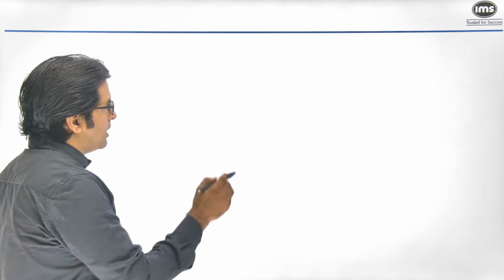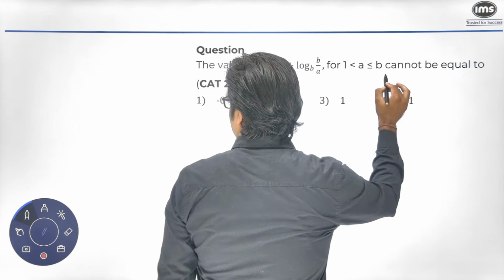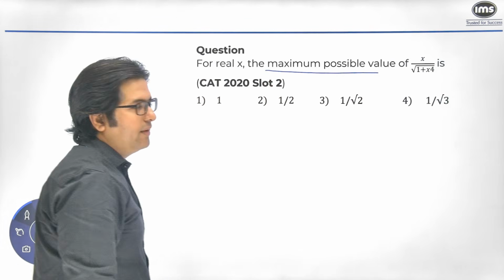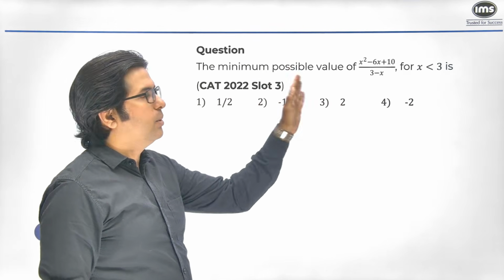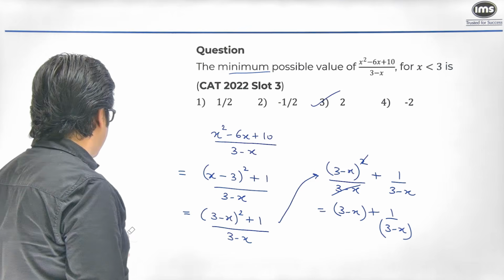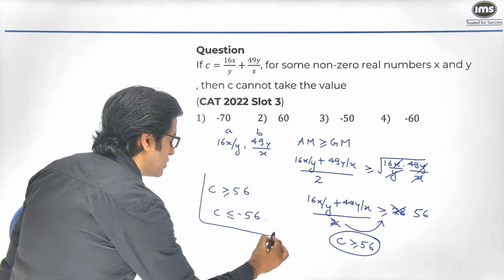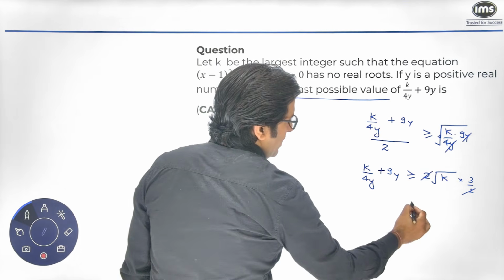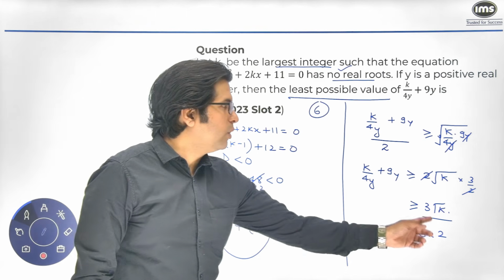CAT 2026 Quant Algebra in15 Minutes | Master AM ≥ GM with Previous Year Questions | Bhushan Bapat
Master Arithmetic Mean ≥ Geometric Mean (AM-GM) for CAT 2026 in this Algebra Session 4. Learn powerful shortcuts, inequality concepts, logarithm tricks, minimum and maximum value techniques, and solve CAT 2020 previous-year questions step-by-step. This session helps you improve speed, accuracy, and problem-solving skills for CAT Quant, XAT, SNAP, NMAT, and other MBA entrance exams. Understand standard AM-GM question patterns, optimization techniques, and exam shortcuts frequently tested in CAT. Watch the complete Algebra series to strengthen your Quant preparation and maximize your percentile in the upcoming CAT examination.

Time chapters:
00:00 Introduction & Session Agenda
00:32 Core Theory: AM-GM Inequality Review
00:58 Indices & Exponential Boundaries
01:17 Logarithmic Reciprocal Forms
01:55 Trigonometric Constraints for Cosine Functions
02:11 Practice Question 1: CAT 2020 Slot 2 Solution
04:18 Practice Question 2: Maximum Value Transformation
06:22 Practice Question 3: Algebraic Minimization
08:28 Practice Question 4: Expression Boundary Analysis
10:54 Practice Question 5: Advanced AM-GM & Quadratic Roots Mix
14:43 Formula Notebook Framework & Outro